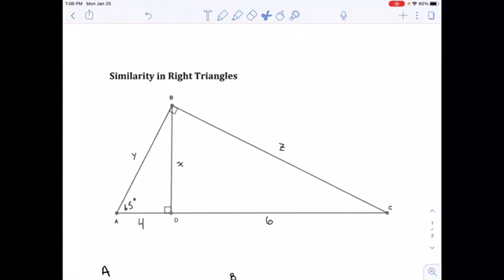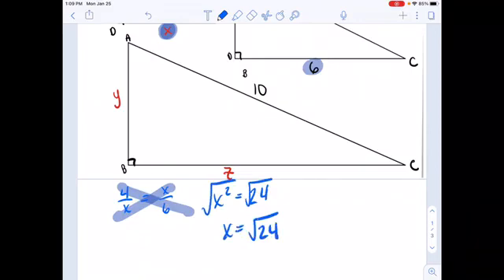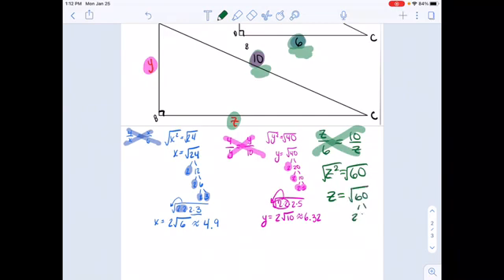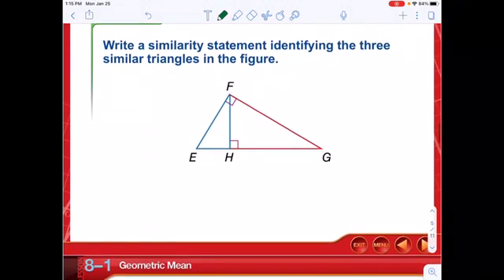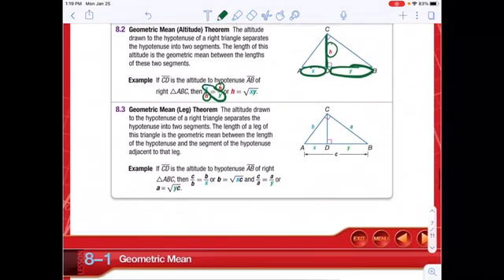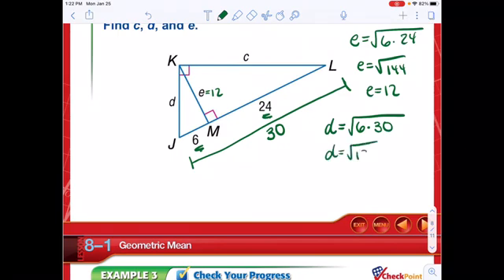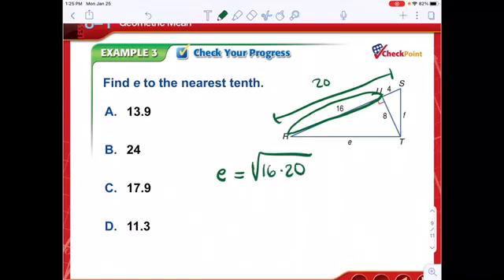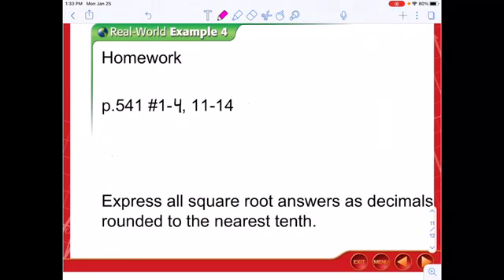8.1 Geometric Mean Geometry Old